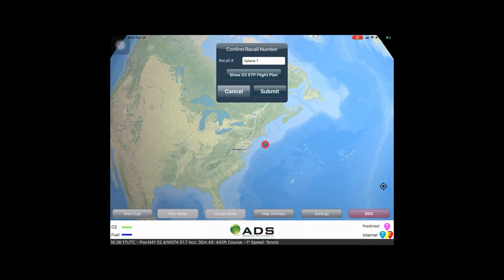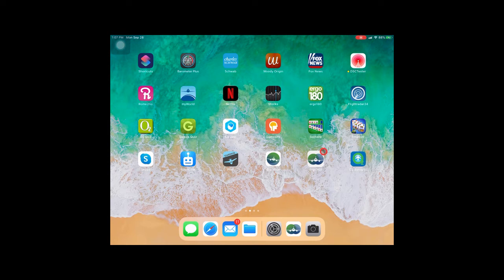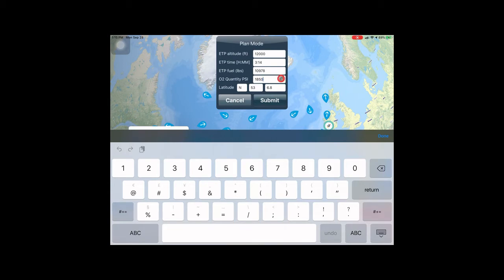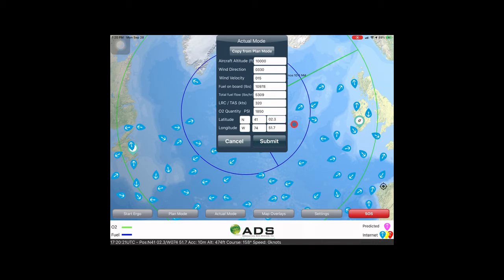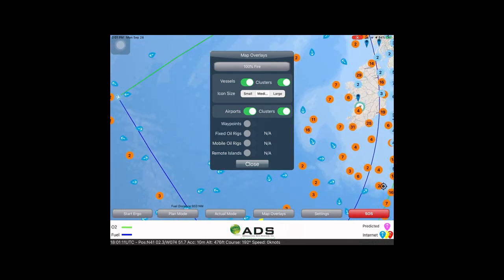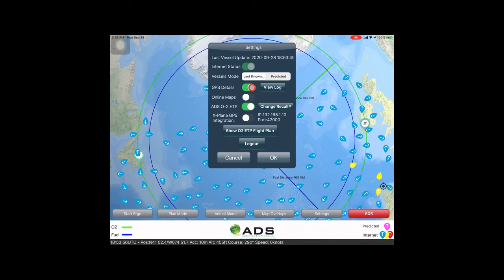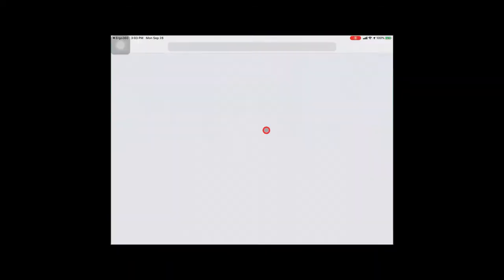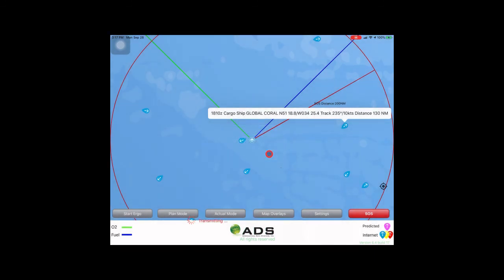Ergo360 Tutorial 2020